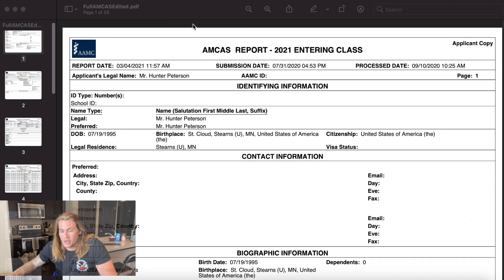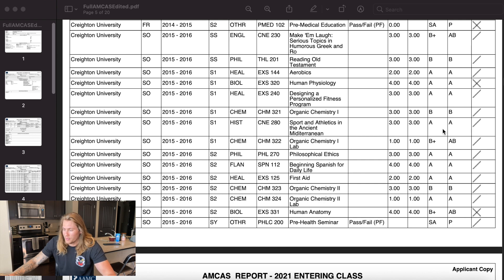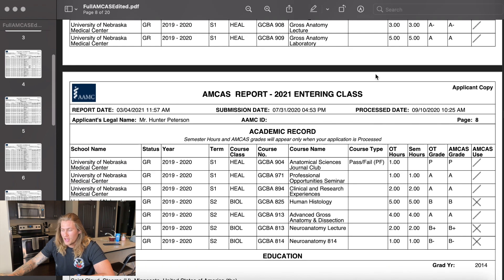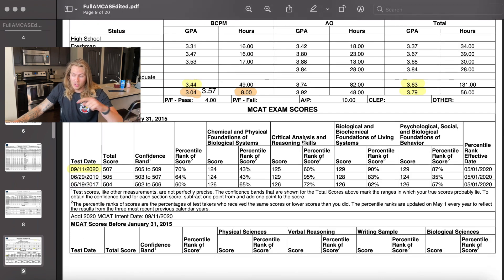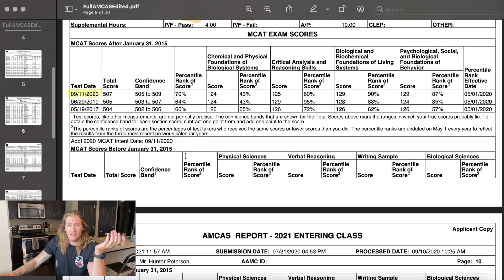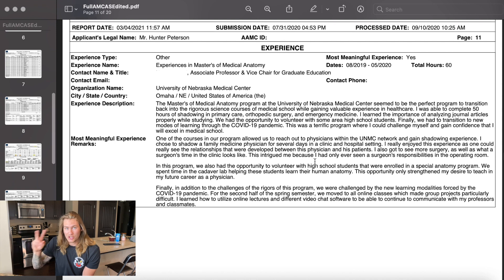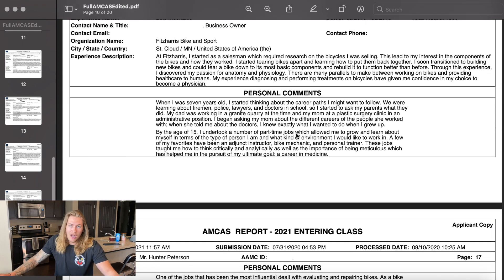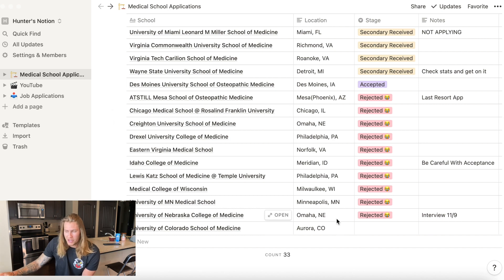My entire uncensored AMCAS application | Accepted Medical School Application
I have seen a number of medical school applications on YouTube, but many of them are censored whether it is the student's grades, MCAT, or personal statement. I am a very transparent person, so here is my uncensored AMCAS application that got me accepted to medical school!

Get free meals and help feed us!

Get 2 free stocks worth between $8 & $1600 each when you deposit $100 (deposit, get stocks, sell, free money, it's that easy!)

Workout Accessories:
Beats Headphones
No Bull Men’s High Top Trainers

Camp Gear:
Vagabond XL
Coleman tent
Black Diamond Cosmo headlamp

Archery Gear:
Bear Species LD RTH
Easton Storm Arrows
True fire smoke Release

Filming:
GoPro Hero 4
Ring light and tripod

Let’s chat!

About Hunter Peterson
► Small town MN boy moved to Omaha, NE for undergraduate studies in Exercise Science
► Stayed for 2 Master’s degrees
► Moving to Des Moines, IA for medical school
► Love food, exercise, and spending time with my friends and family